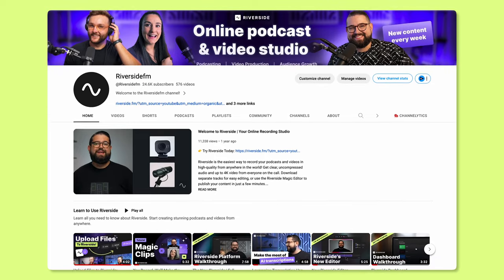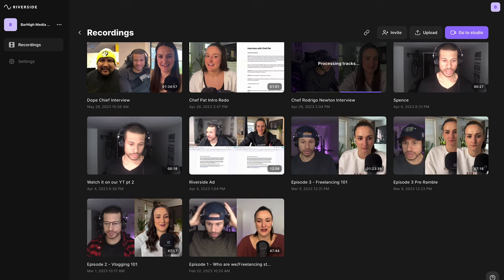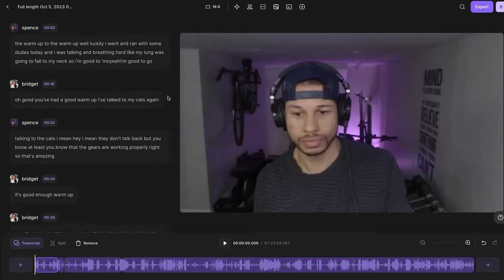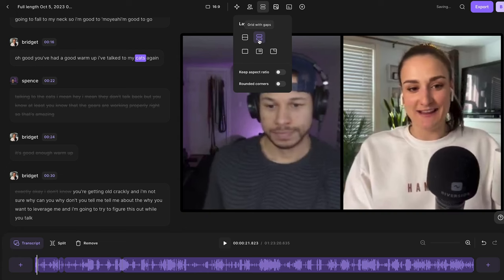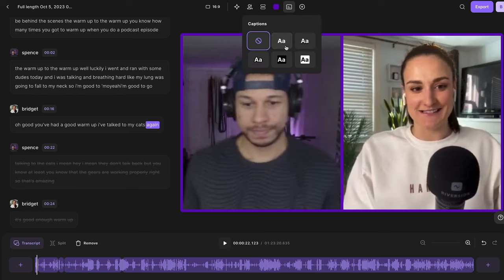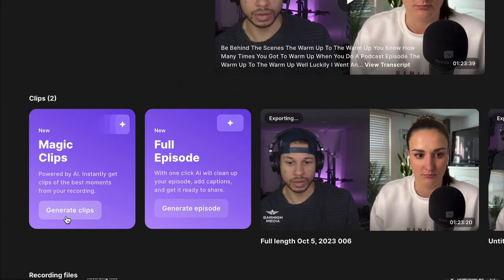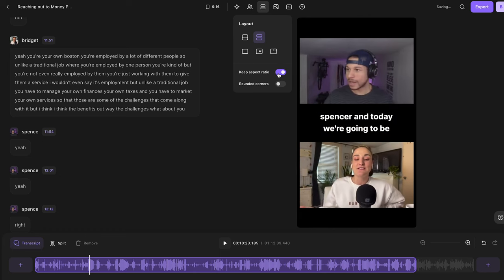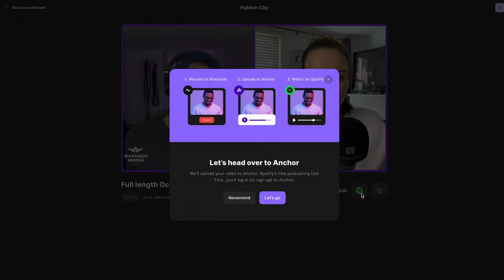Edit A Podcast In Under 20 Minutes (WITH Social Media Clips!)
Learn how to edit a video podcast in less than 20 minutes, including creating social media clips. Bridget will walk you through the process of editing a video podcast step by step. Save time and create engaging content for your online platforms with Riverside's efficient video podcast editing workflow.

0:00 - Introduction
0:39 - How to get a Riverside account
1:10 - How to download podcast files from Riverside
1:27 - Remove all silences in a podcast
1:45 - Podcast editing with a text based editor
2:20 - Design your video podcast
3:43 - How to make podcast social media clips
5:00 - Downloading your full podcast episode